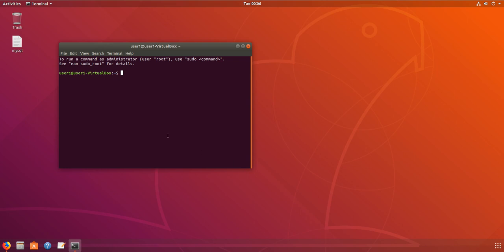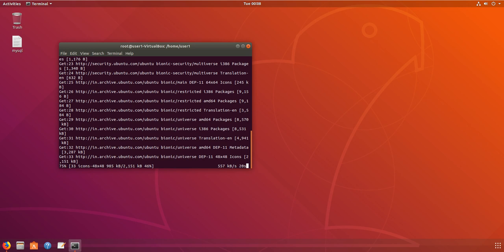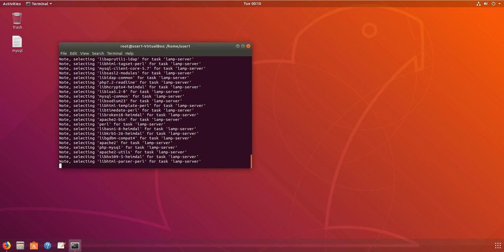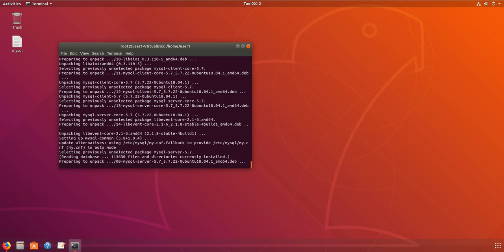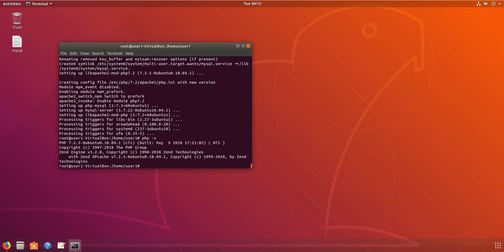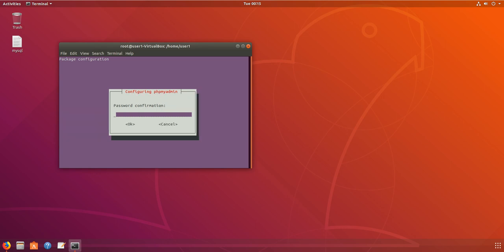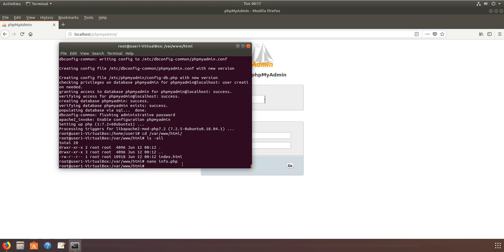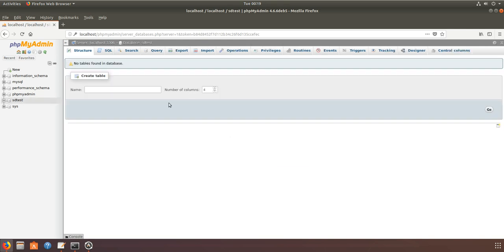How to Install Apache PHP 7.2 + MySQL and phpmyadmin in Ubuntu 18.04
How to Install Apache PHP+MySQL and phpmyadmin in Ubuntu 18.04
How To Install PHP 7.2, Apache 2.4, MySQL 5.7

Login to Mysql
1. sudo mysql -p -u root

Create User.
2. CREATE USER 'admin'@'%' IDENTIFIED BY 'admin4321';

Grant Permission
3.GRANT ALL PRIVILEGES ON *.* TO 'admin'@'%' WITH GRANT OPTION;